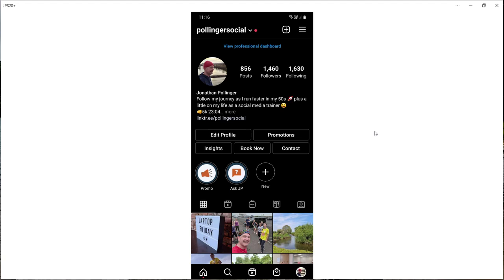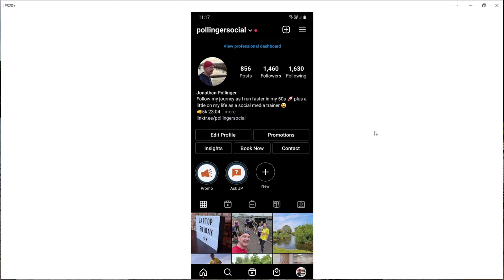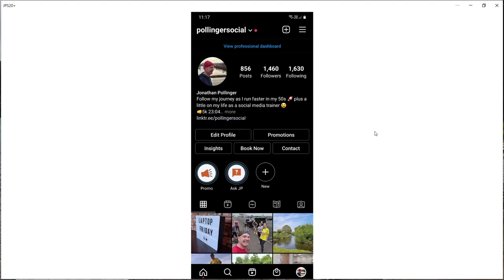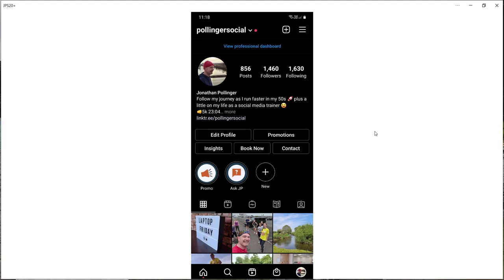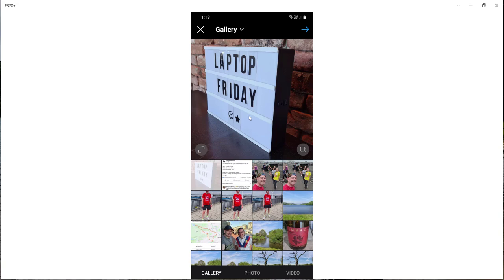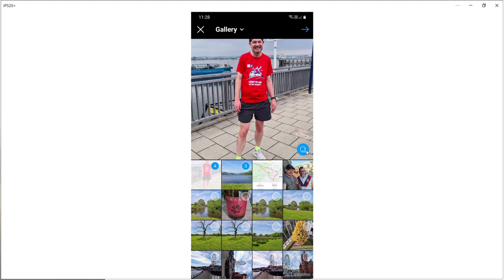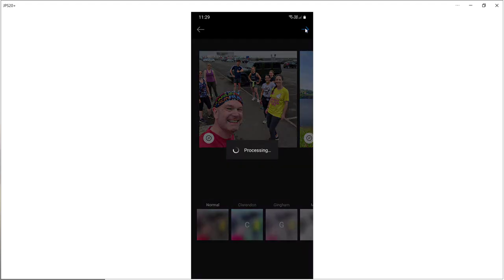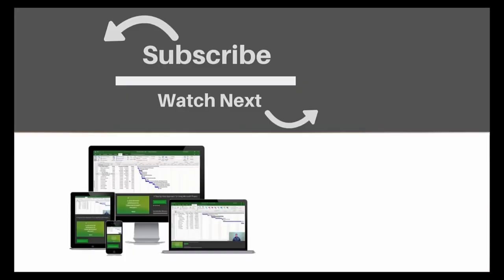How To Create A Carousel Post On Instagram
In this Instagram quick skills tutorial you will learn how to add multiple images at once to create a carousel post on Instagram.
0:00 Carousel Post
1:18 User Generated Content
1:57 Creating a Carousel

About The Trainer:
This Instagram tutorial is presented by Jonathan Pollinger. Jonathan Pollinger is NILC's social media trainer and has been showing companies, charities and organisations how to make the most of social networks like LinkedIn, Facebook and Twitter since 2009, before social media was mainstream. Whether it’s increasing sales or improving your customers' experience; social media can help. Jonathan helps organisations achieve their business objectives using proven social media strategies and tactics that work.

Link to our Powerup Your Business With Instagram Course